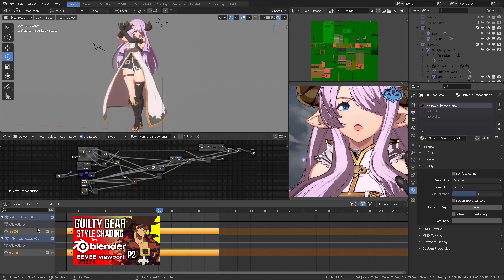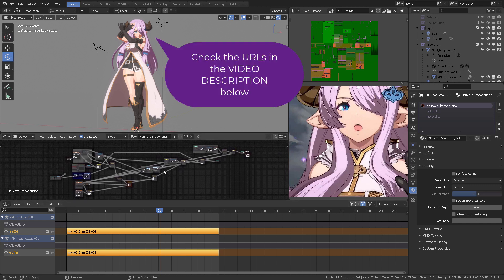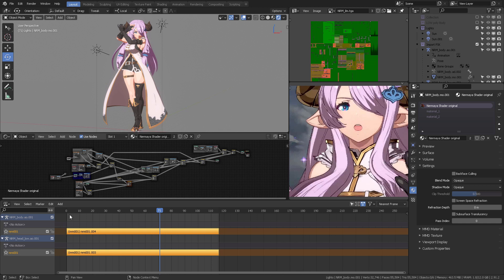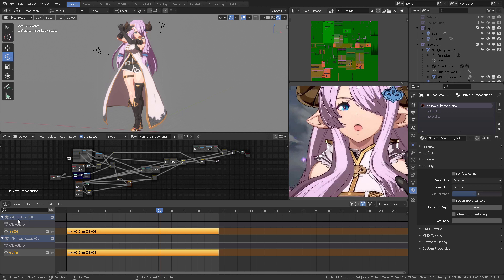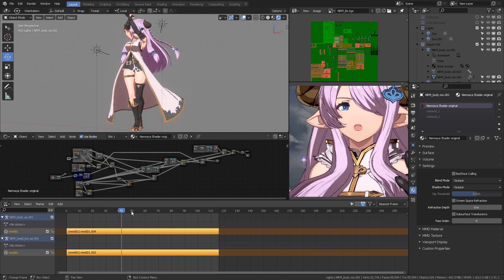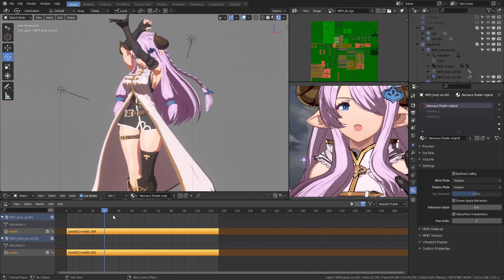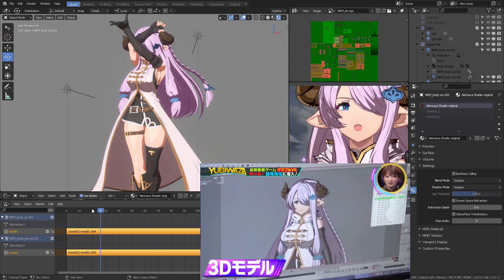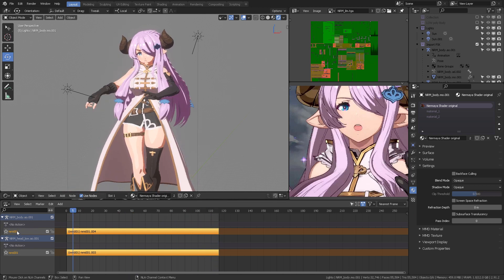GBFVS Shading in Blender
GBFVS toonshader looks fantastic in Blender. I am editing a new video to tell you how you can shade your characters and also how to bring the original game animations into Blender's NLA so you can study the action.

The core concepts were explained in the *Guilty Gear Stylized shaders* for Blender parts 1,2,3 and 4.

Patreons get videos and assets one week ahead before all other social networks.